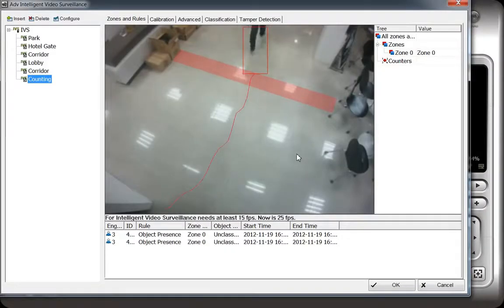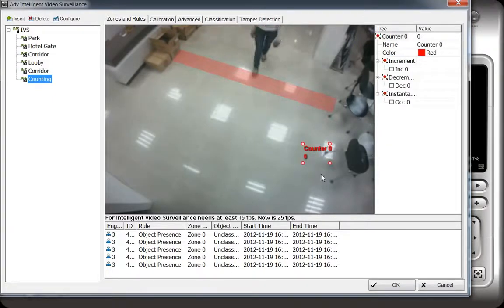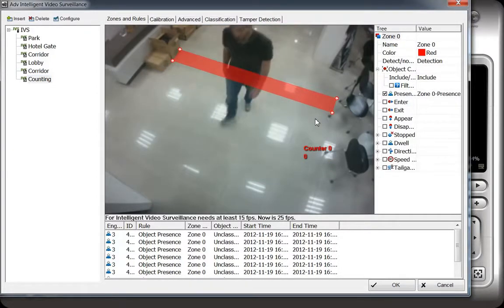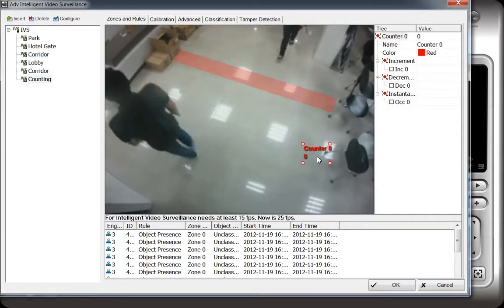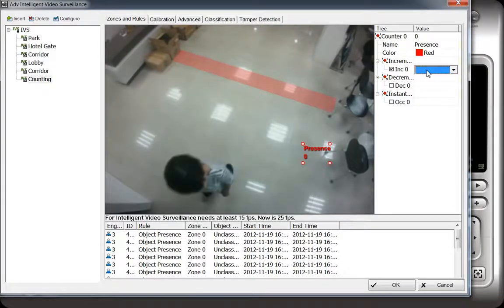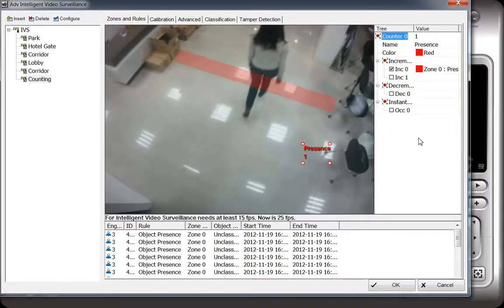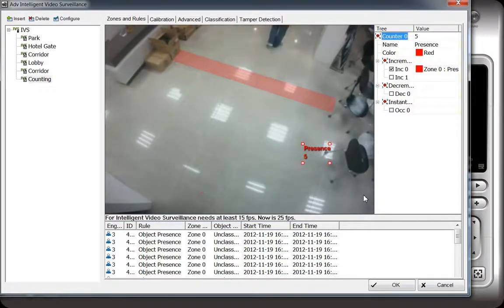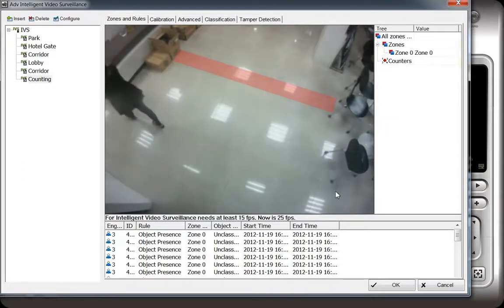NUUO Mainconsole IVS Counting settings